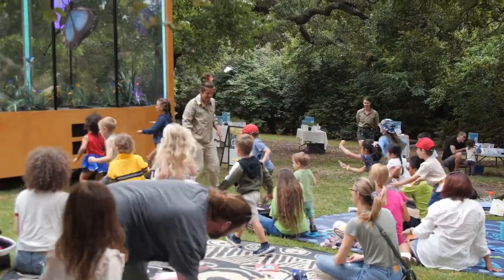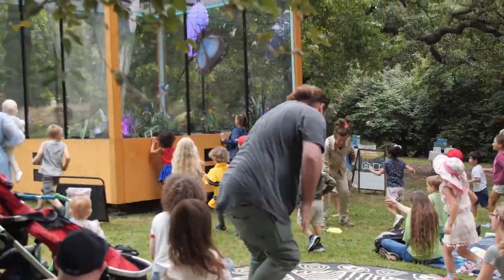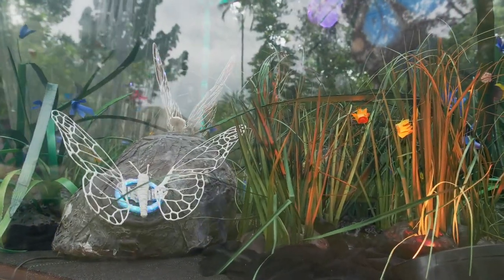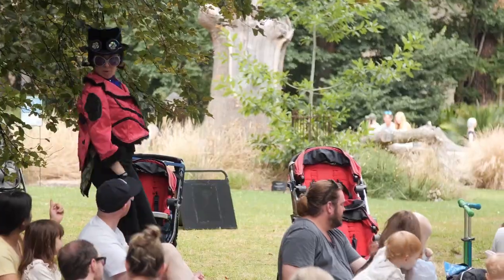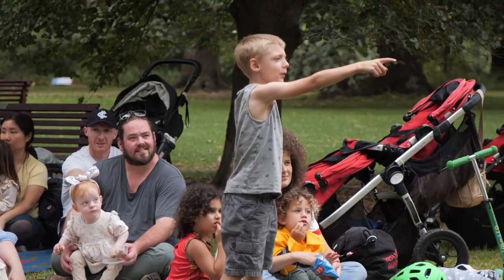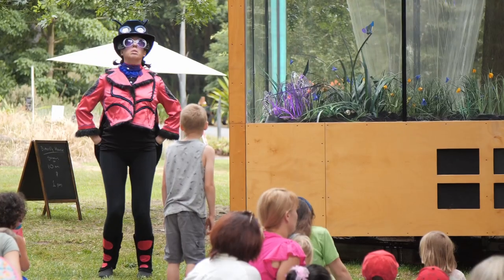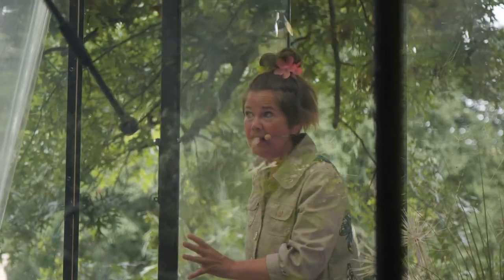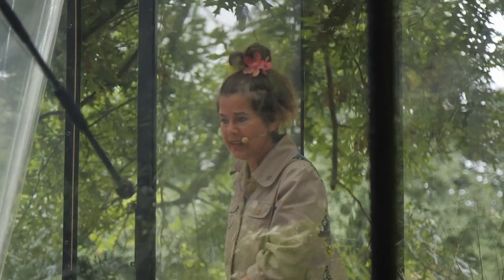The Butterfly House Promotional Video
The Butterfly House comes alive when The Cube installation visits the Royal Botanic Gardens Victoria, Melbourne Gardens.

Creepy crawlies and curious critters are showcased in all their glory through performance, art, puppetry, theatre and song.

This immersive show is as educational as it is entertaining, incorporating a message of care for our environment and respect for the creatures who make up our eco system.

Born in a Taxi are an award winning and internationally acclaimed theatre company, aiming to bring high quality theatre to outdoor arenas through their clever Cube programs.

You can find out more about The Cube and the magical Butterfly House at our

The Cube: Built by David Murphy
Song by: Carolyn Hanna
Videography: 76m